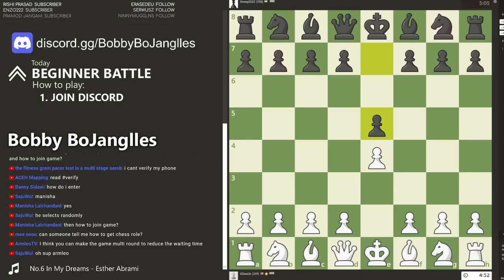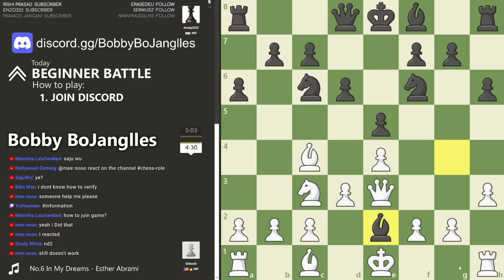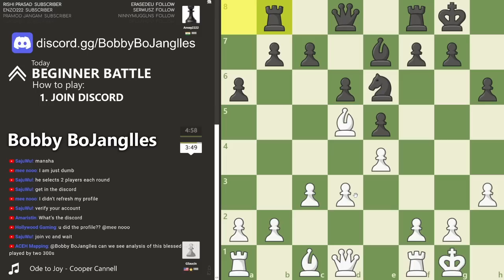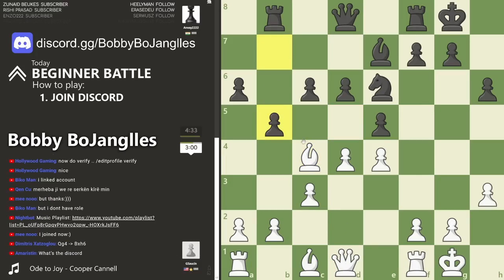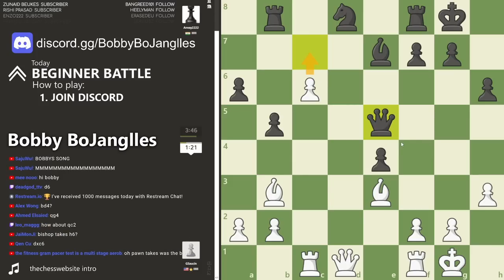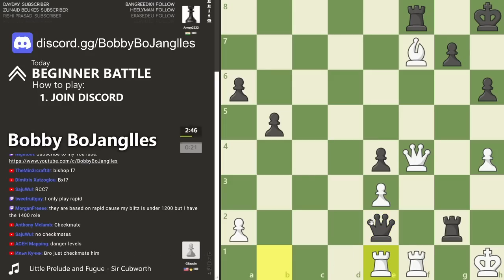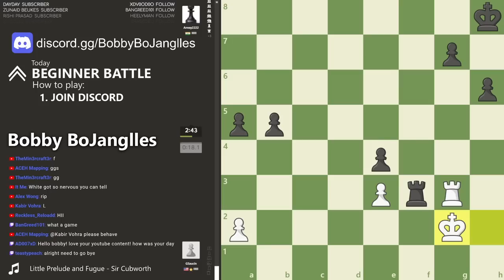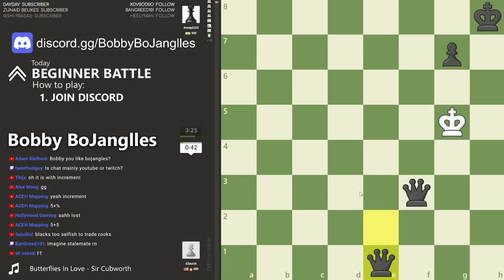Typical 300 rated chess game takes unexpected turn (Beginner Battles 4)